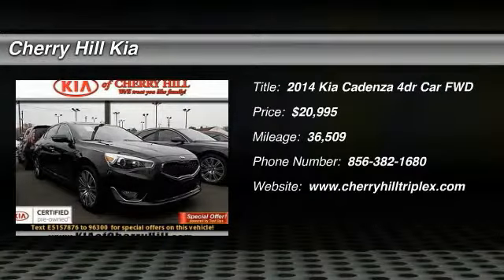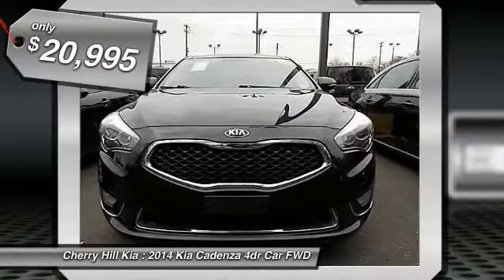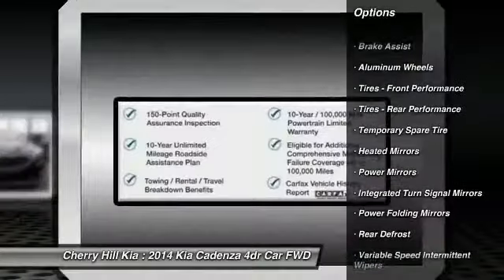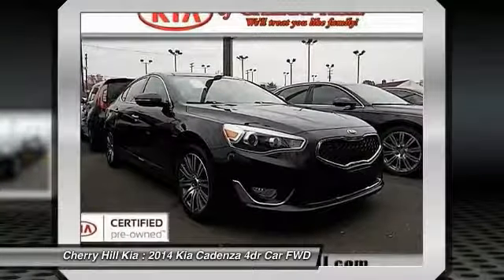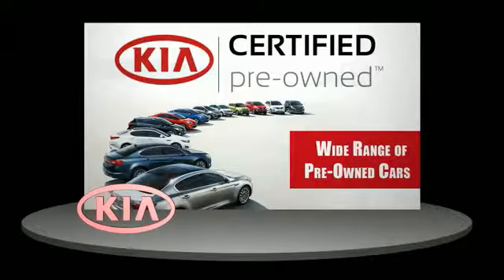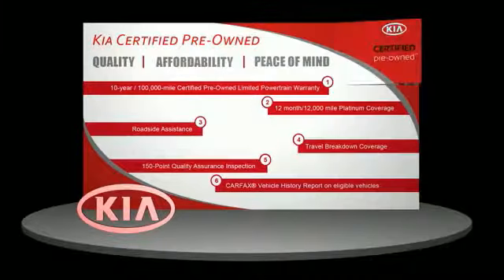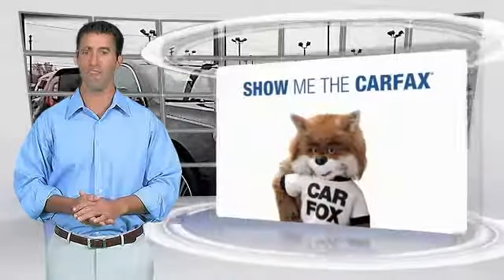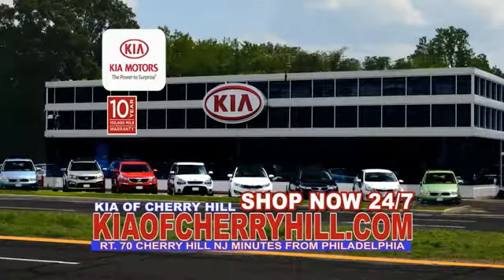2014 Kia Cadenza Cherry Hill NJ 57876L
2014 Kia Cadenza Premium